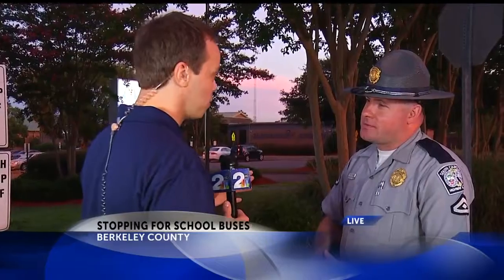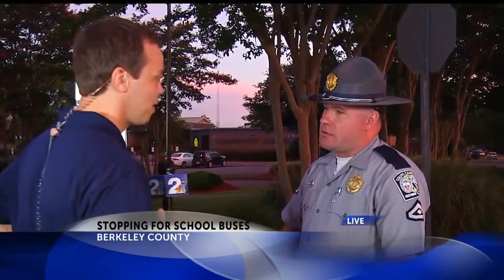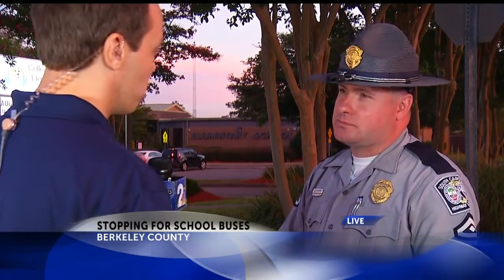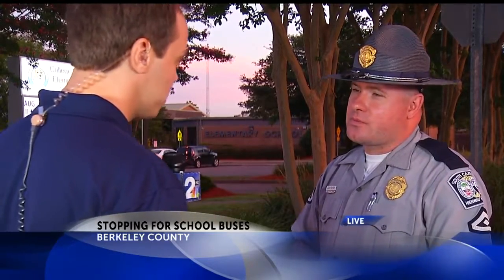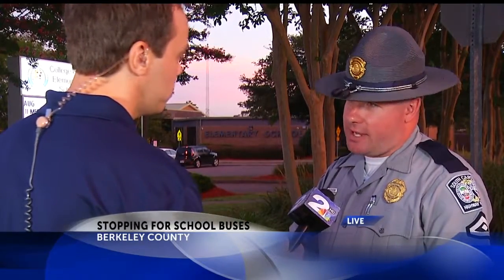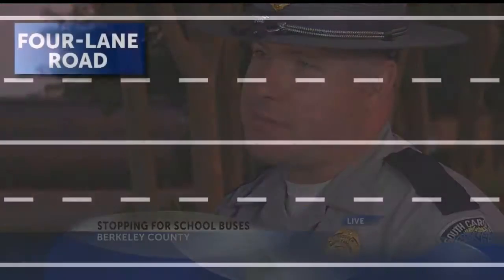School bus safety